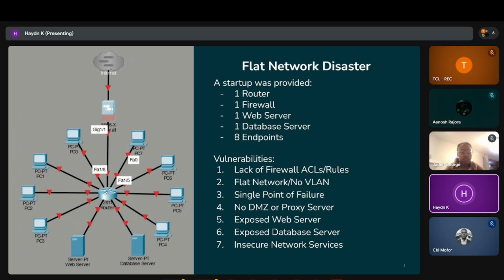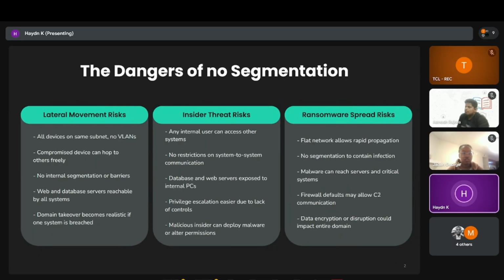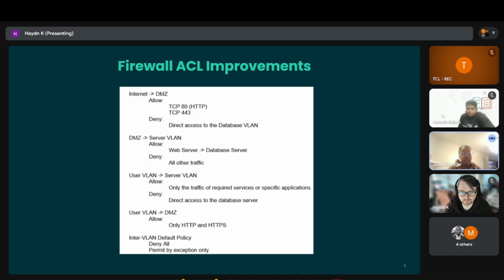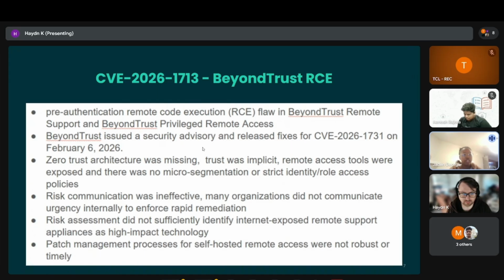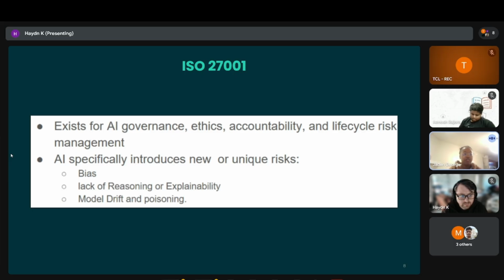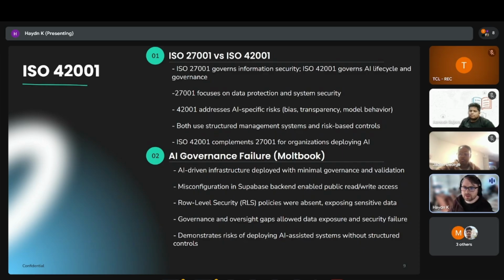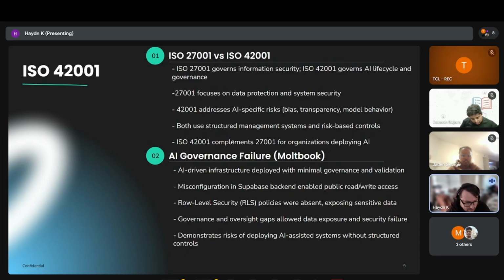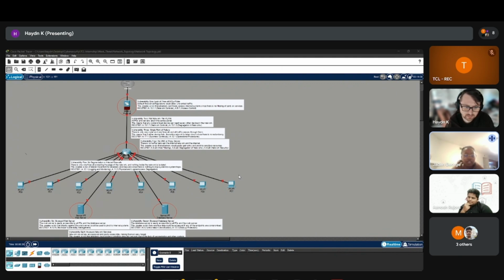TCL Internship Week 3 Intern Demo | Group Project | Network Segmentation Failure + CVE-2026-1731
Week 3 Intern Demonstration – TCL Internship (Group Project)

In this session, TCL interns presented a real-world network failure simulation and conducted an advanced breach + risk governance analysis mapped to global security standards.

🧠 Lab Demonstration: Flat Network Disaster (Enterprise Segmentation Failure)

A startup infrastructure was analyzed where all systems existed on a single flat network — no VLANs, no segmentation.

⌬ Built full topology in Packet Tracer
⌬ Identified 8+ critical security risks
⌬ Demonstrated lateral movement escalation
⌬ Showed ransomware blast radius impact
⌬ Analyzed insider threat amplification

🛠️ Security Improvements Proposed:
⌬ VLAN redesign plan (Server, User, Management separation)
⌬ Firewall ACL restructuring (least privilege model)
⌬ ISO 27001 Annex A control mapping

💥 Research Focus: CVE-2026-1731 & European Commission Breach

⌬ Exploit timeline reconstruction (patch → disclosure → exploitation → response delay)
⌬ Control failure analysis (Preventive, Detective, Corrective layers)
⌬ Zero Trust architecture gap discussion
⌬ ISO 31000 risk lifecycle mapping
⌬ ISO 27001 Clause 6 & 8 analysis + Annex A technical controls

This session highlights:
⌬ Real-world enterprise network risk exposure
⌬ How poor segmentation accelerates breaches
⌬ Governance and vulnerability management failures
⌬ Offensive insight strengthening defensive strategy

📌 TCL Internship Series – Weekly showcases of intern labs, research, and applied cybersecurity learning.